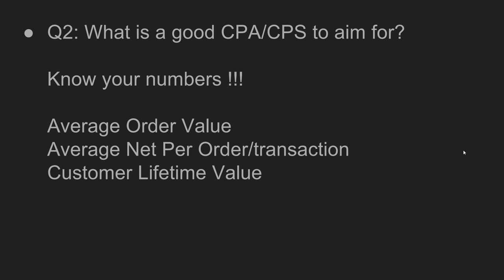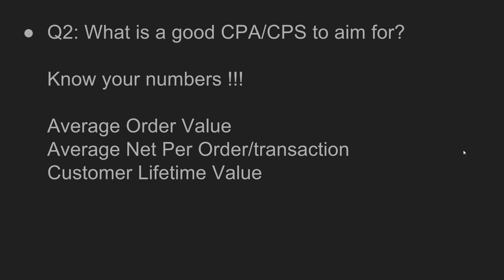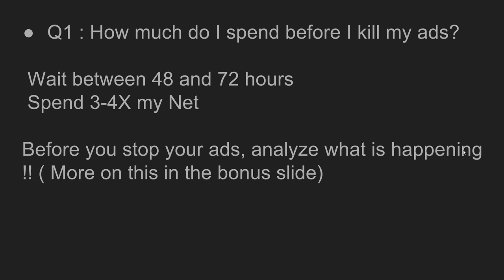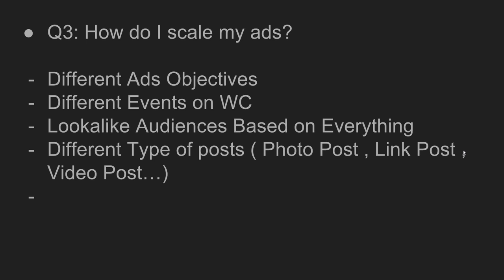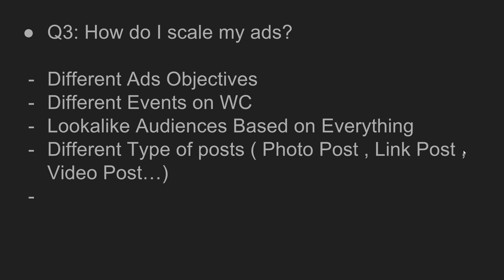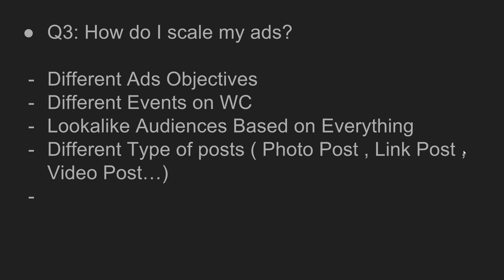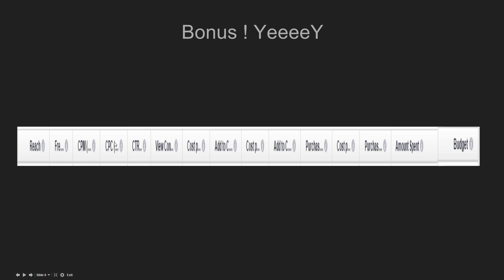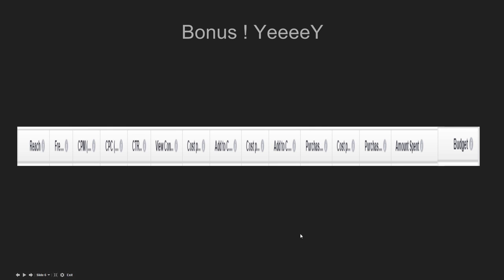Facebook® Ads when i kill my ads ?